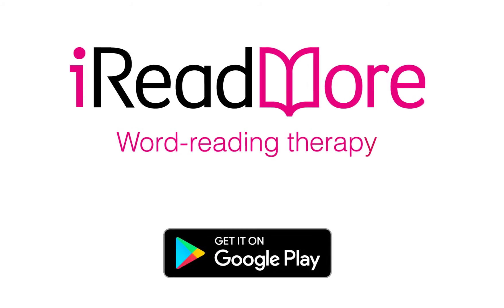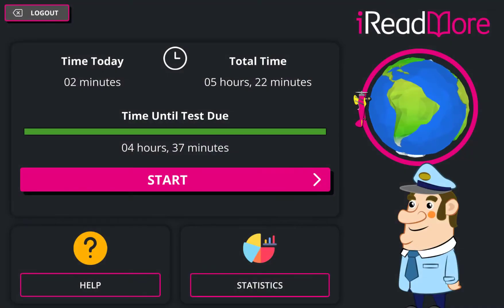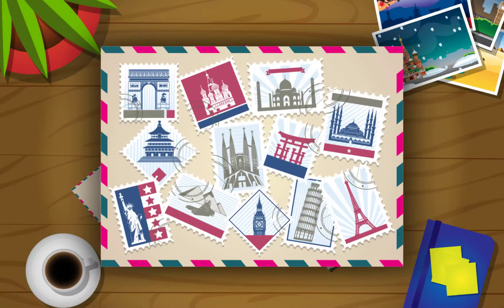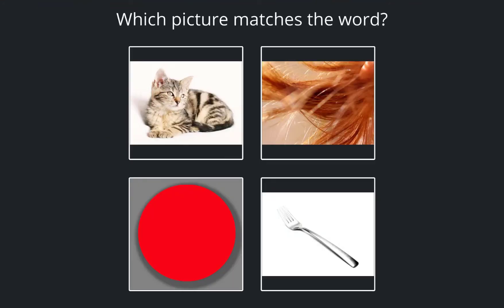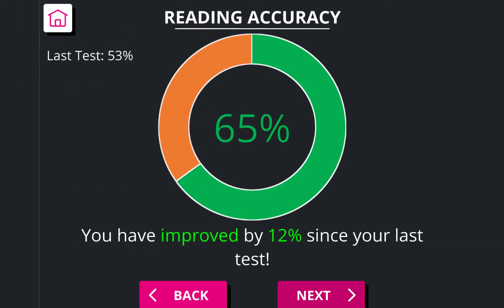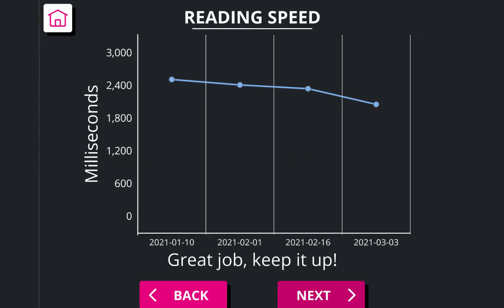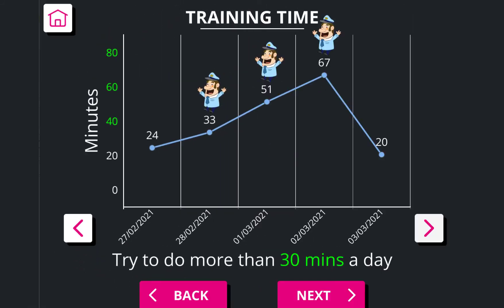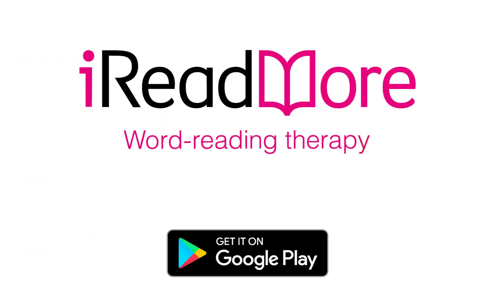iReadMore: Therapy App for Acquired Reading Impairments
Welcome to iReadMore!

iReadMore is a therapy for acquired reading impairments.

Available now on the Google Play Store and will be released on the Apple App Store in April 2021!

We have completely redesigned the app through co-design with people with aphasia and other neurological impairments to make it accessible and engaging.

iReadMore was developed by the Neurotherapeutics Group (University College London) and Quiley Ltd with funding from the MRC and Research England.